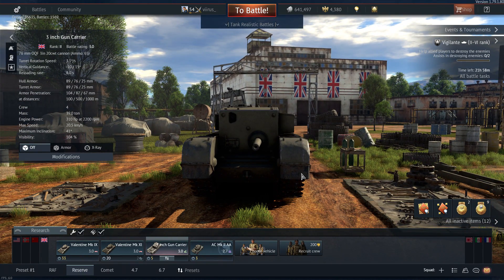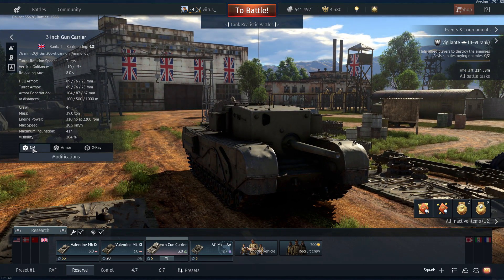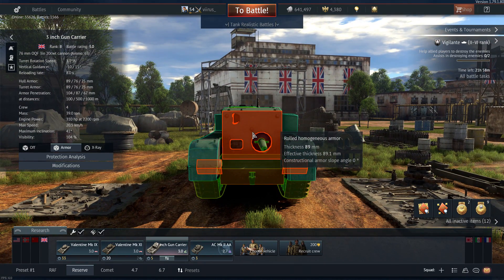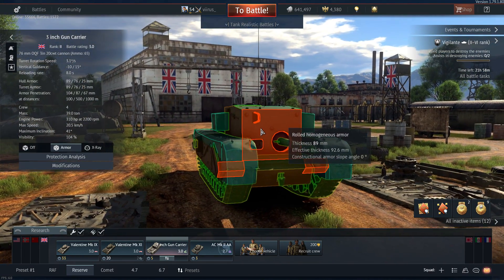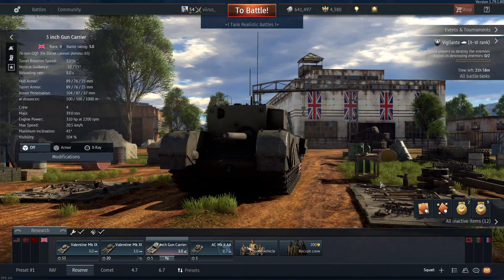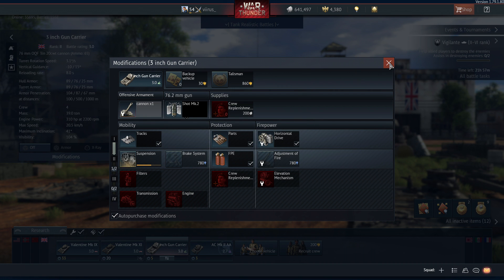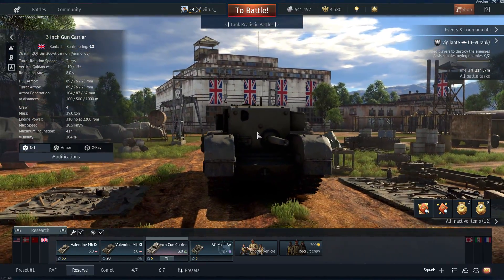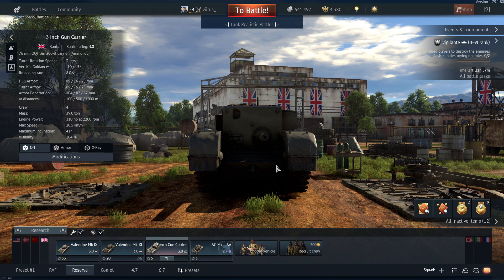why | Churchill 3 Inch Gun Carrier - War Thunder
So I'm not entirely sure why I'm deciding to make my return start with a meme tank, but I'm doing it whether you like it or not! Which I hope you do since its kinda important.

Leave feedback in the comments for any games you'd like to see some gameplay on! Peace :)